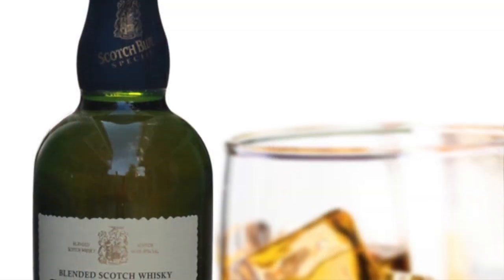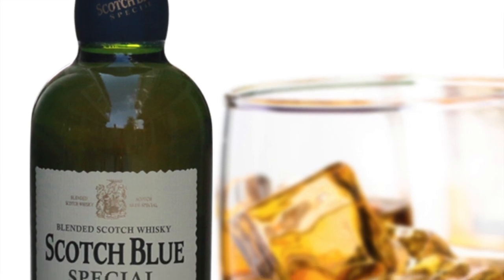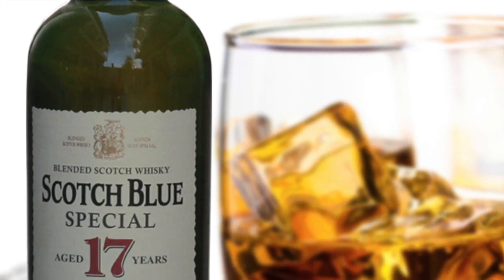Scotch Blue Special 17 Years #6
Scotch 4 Dummies review of Scotch Blue Special 17 Years.
0.88 out of 4 average rating!